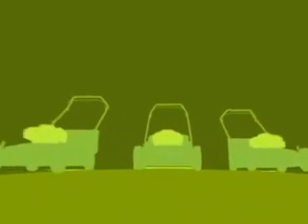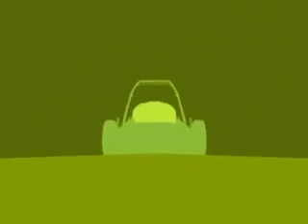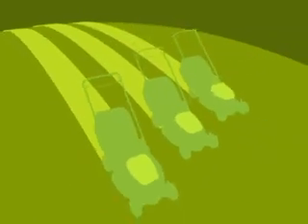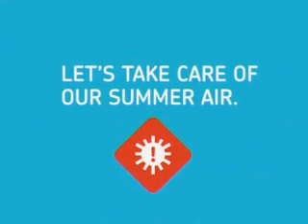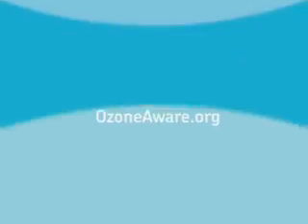Regional Air Quality Council - If You Mow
A social marketing campaign to reduce Denver's summer ozone pollution.

This comprehensive social marketing campaign was designed to create awareness and change citizen behavior towards reducing summer ozone pollution in the Denver metro area. Qualitative and quantitative research guided the messaging and programs developed. But the art and craft of branding has made this issue relevant, interesting and increasingly more top-of-mind for Denver citizens each summer.